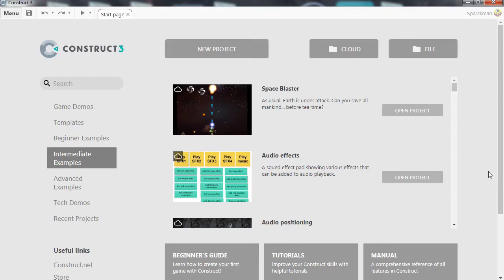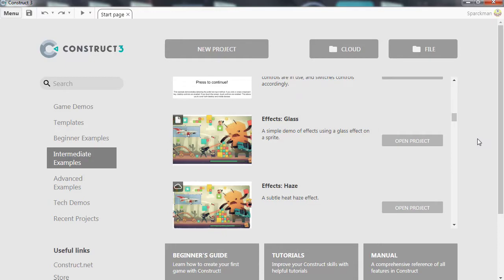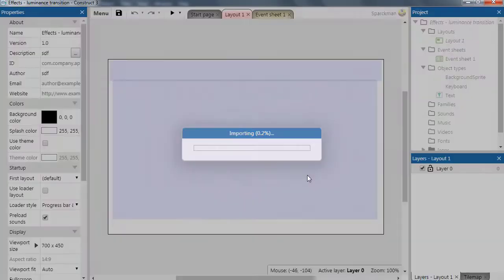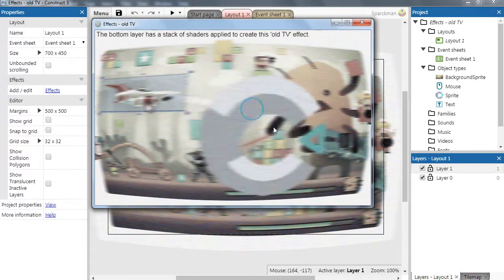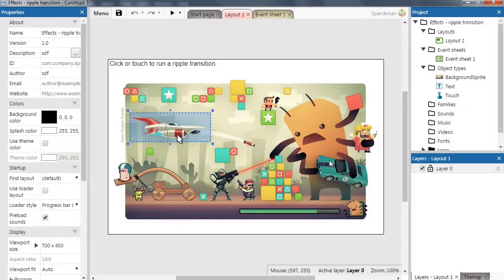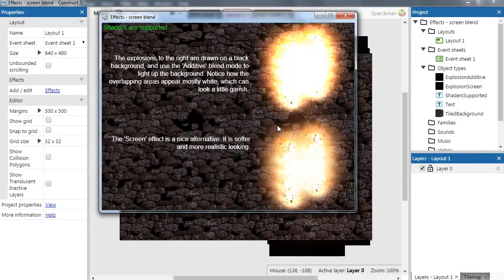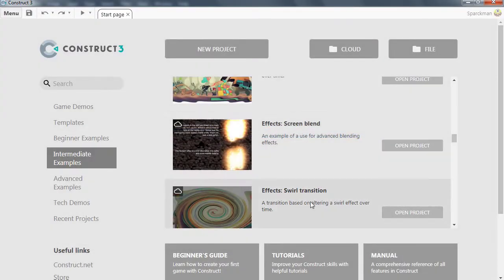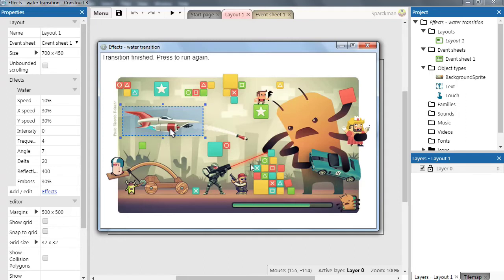5 things construct 3 does better than gamemaker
gamemaker studio is awesome but there somethings people wish to have in gamemaker studio that construct 3 has made easy!

coding your own games it's easier than you think!